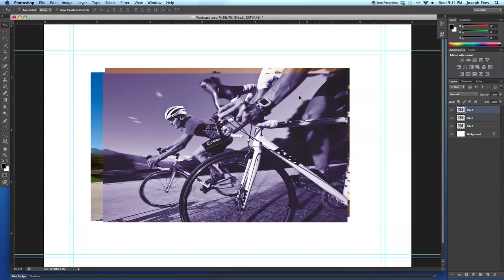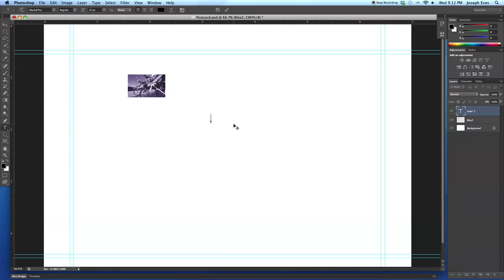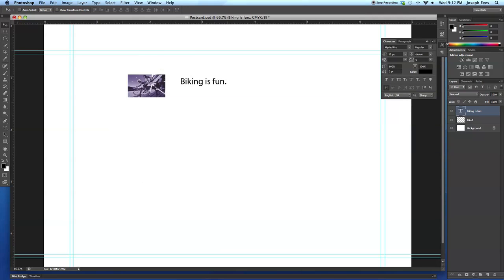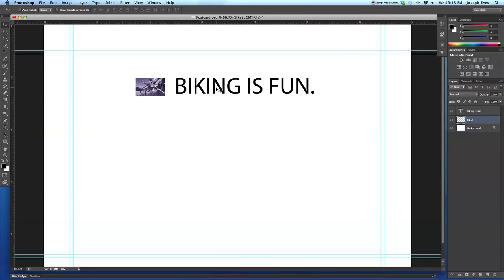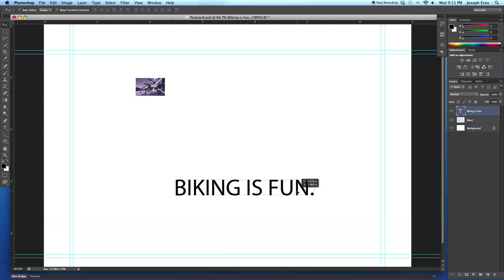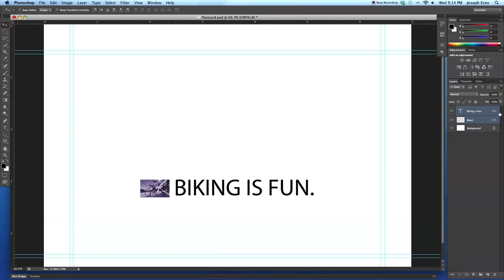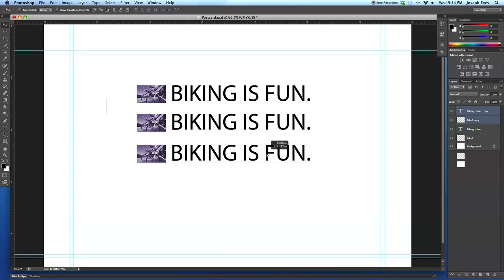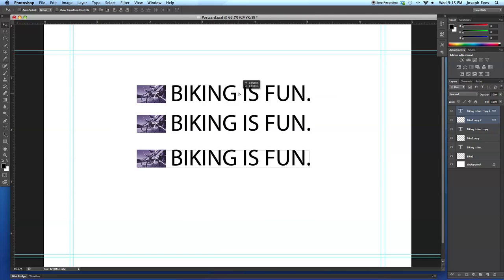12 Linking Layers Adobe Photoshop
12 Linking Layers Adobe Photoshop for Beginners